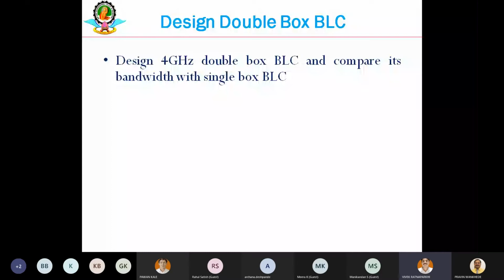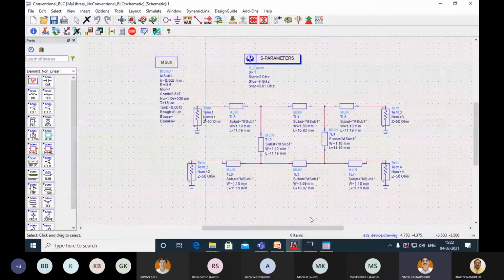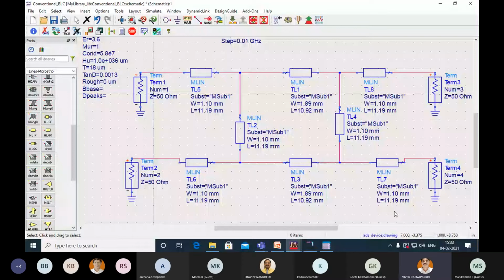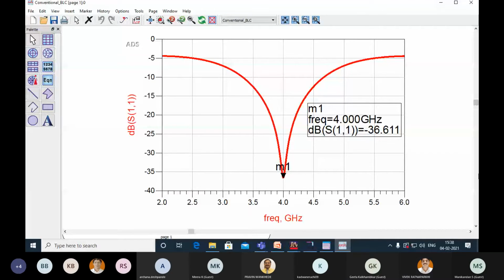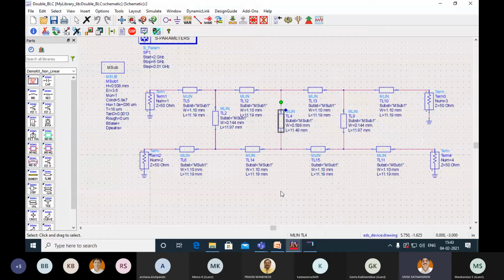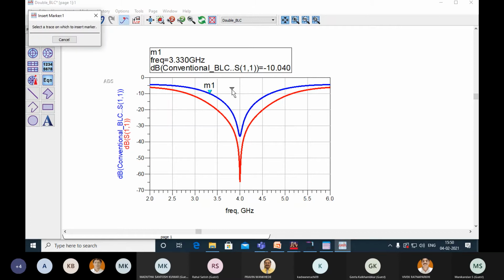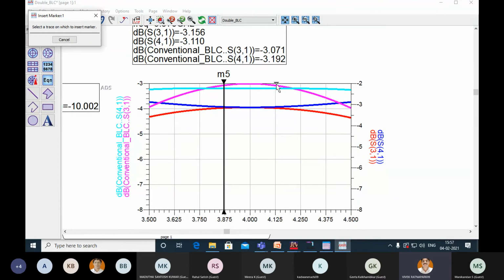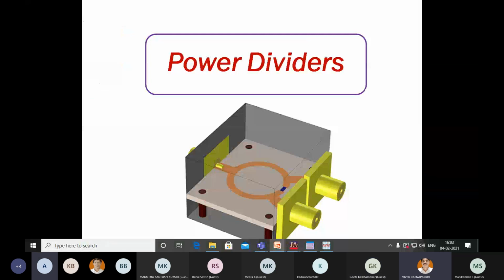Day 4 Session 1 RF Training ADS_Broadband Microstrip Coupler with Double box approach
Bandwidth improvement of Branch Line Coupler